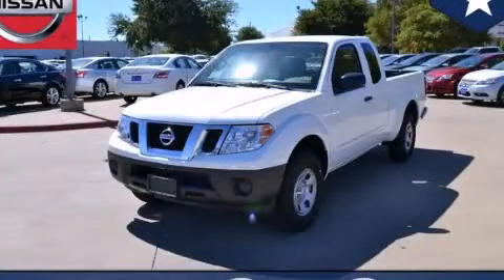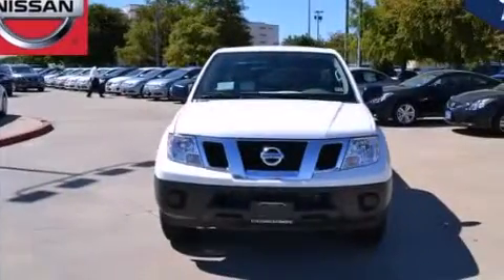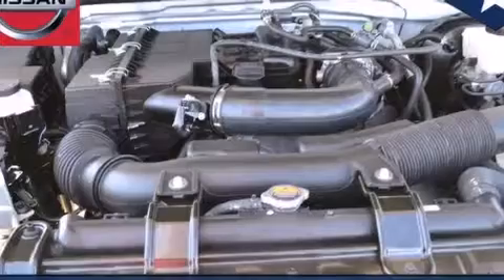2013 Frontier Denton TX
We've been honored to serve the Dallas TX area , we promise that your experience at our dealership will exceed your expectations ! Year : 2013 Make : Model : Frontier Engine : 2.5L DOHC 16-Valve 4-Cyl Engine Trans . : - Exterior : - Interior : - Clay Cooley - Nissan 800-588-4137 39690 LBJ FREEWAY Dallas , TX 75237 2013 Frontier Dallas TX